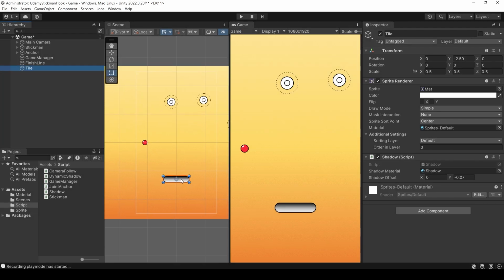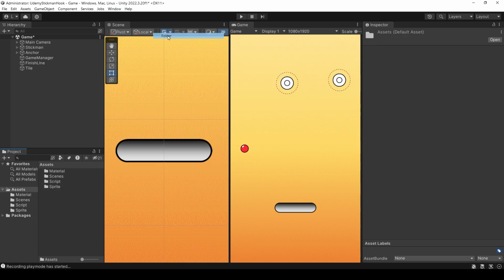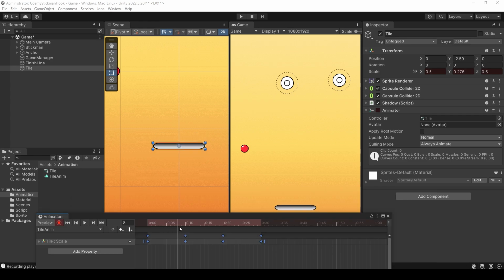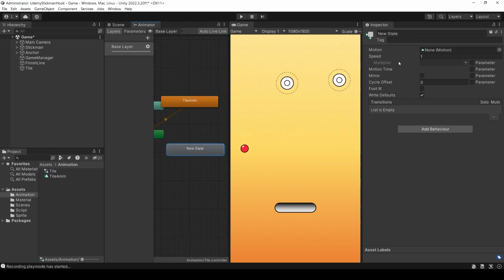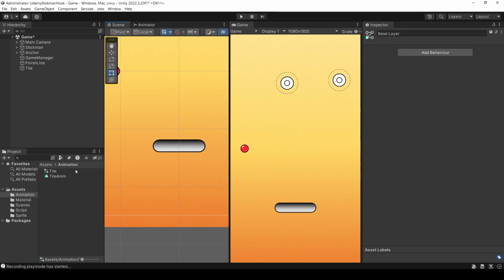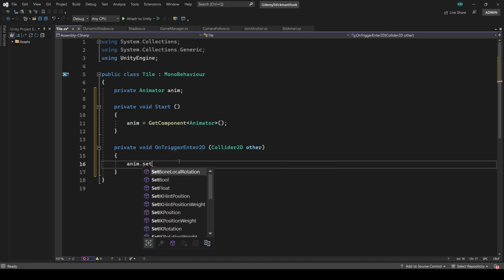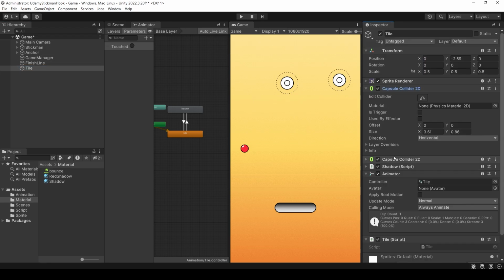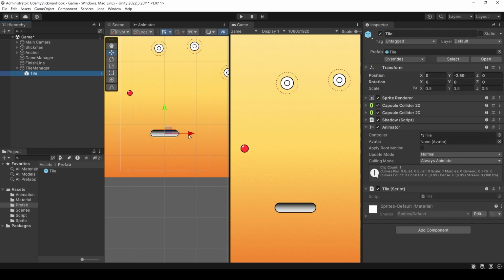How to Build a Stickman Hook Game in Unity Beginner-Friendly